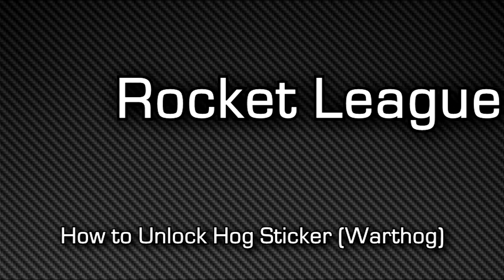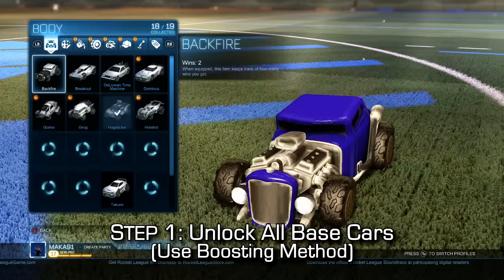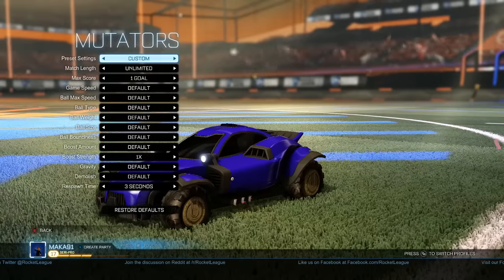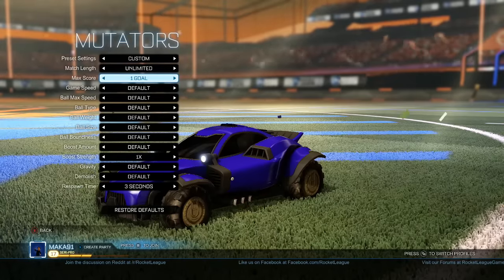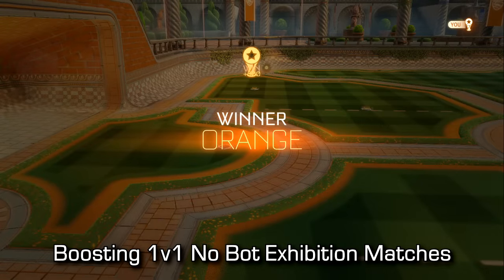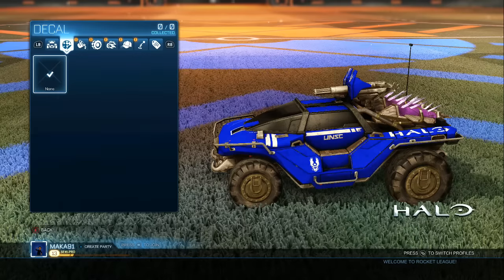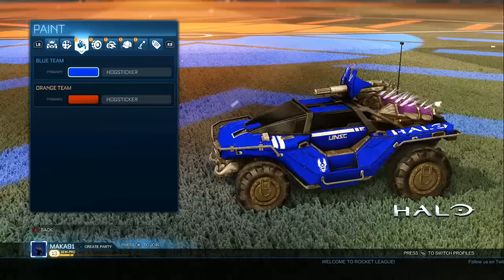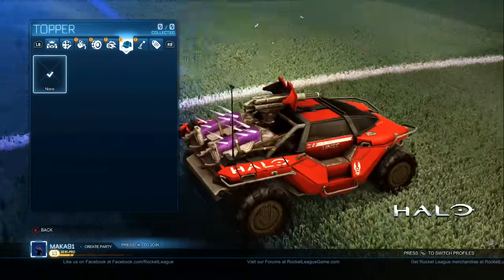Rocket League - How to Unlock the Warthog from Halo / Hog Sticker on Xbox One Gameplay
Step 1: Unlock all 16 base cars
Step 2: Win a game with all 16 base cars

Additional Credits: Kevin "Nighthawk673" Hollenbeck, Karl Maly, Carlseh, MclovinLegend & CultGamerAlliance